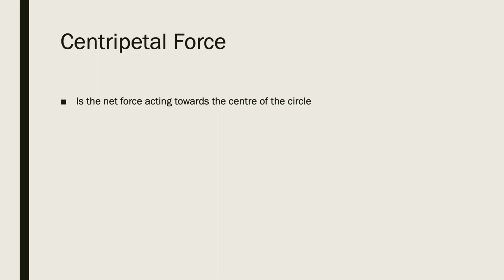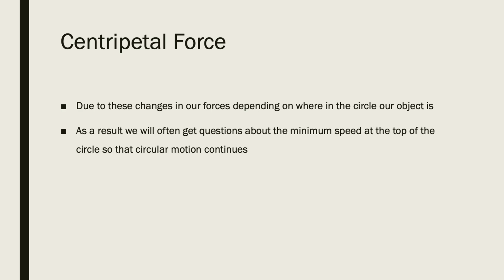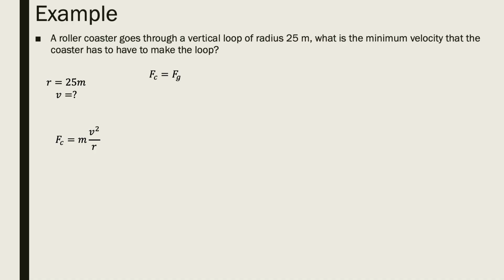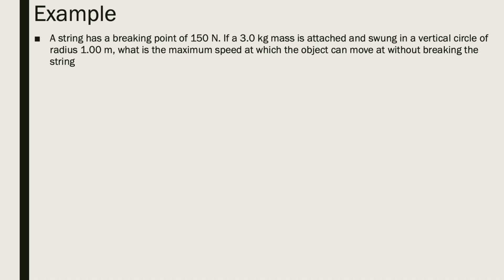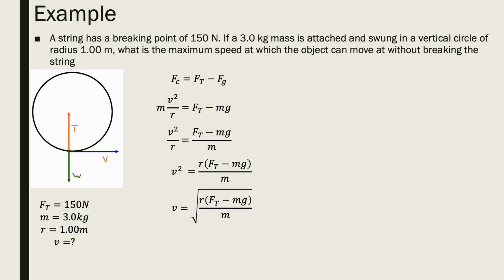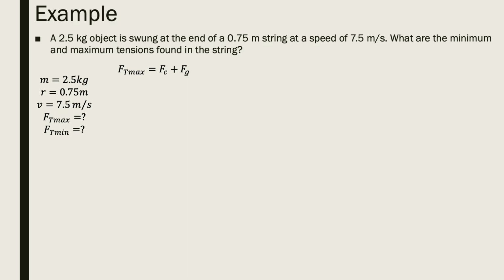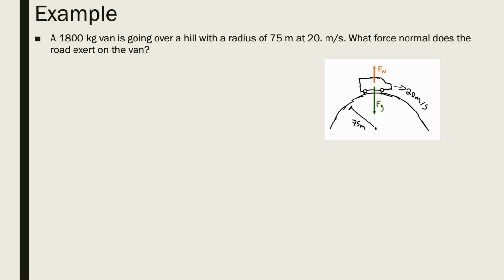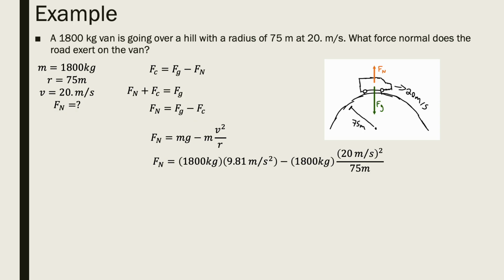Physics 12: Lesson 2 Vertical Circular Motion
In this video I go over how vertical forces like gravity affect circular motion.